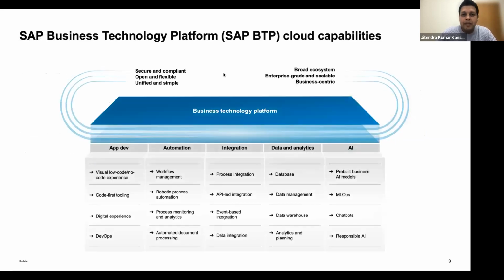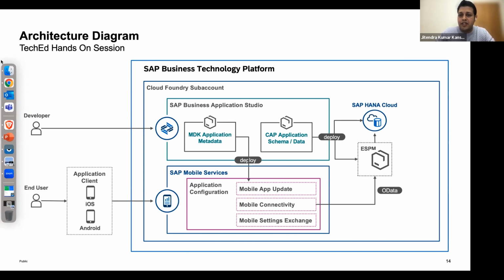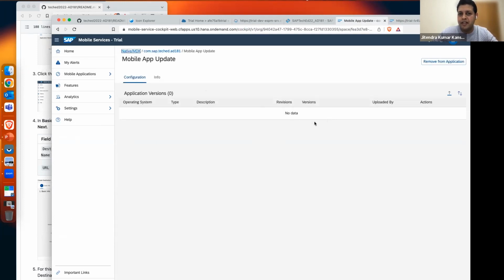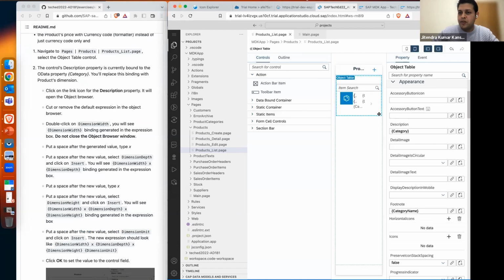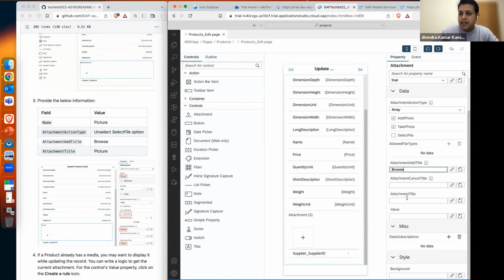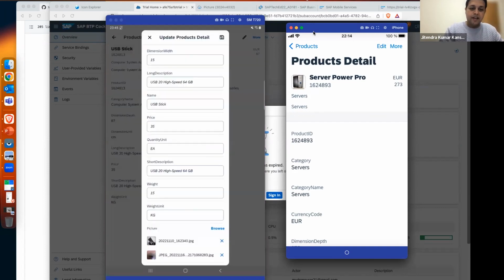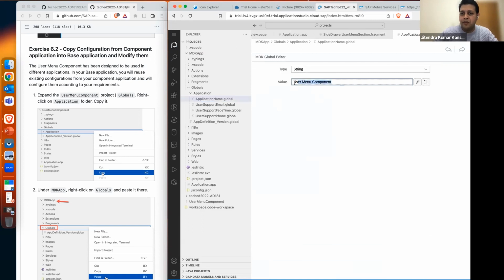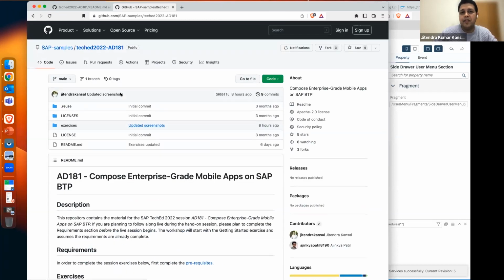Compose Enterprise-Grade Mobile Apps on SAP BTP [AD181] Virtual Workshop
SAP Cloud Application Programming Model and the mobile development kit are cornerstones to making application development easier and faster for professional developers on SAP Business Technology Platform (SAP BTP). In this workshop, you compose an enterprise-grade, cross-platform mobile application in SAP Business Application Studio using the mobile development kit and build a back-end using SAP Cloud Application Programming Model.
Speakers:
         Jitendra Kansal. Product Manager- SAP Mobile Development Kit, SAP SE
          David Kunz, SAP

Level: Beginner
Track High Level: Application Development and Automation
Job Role: Developer